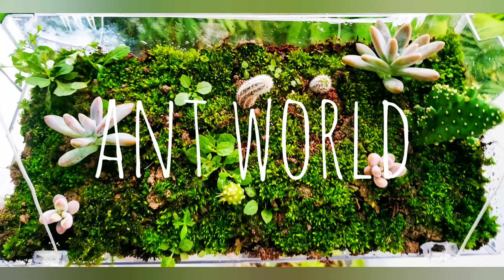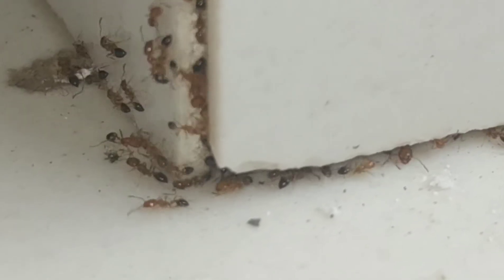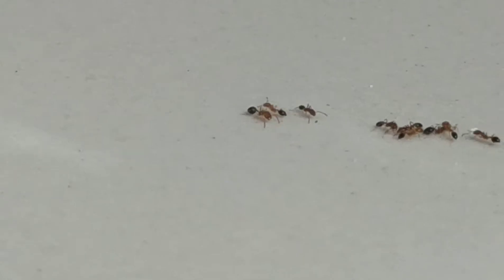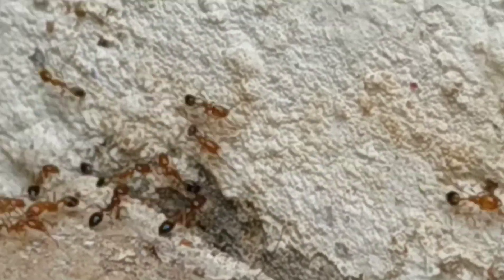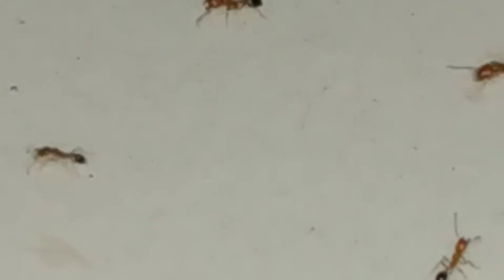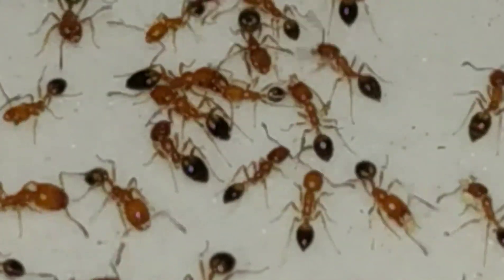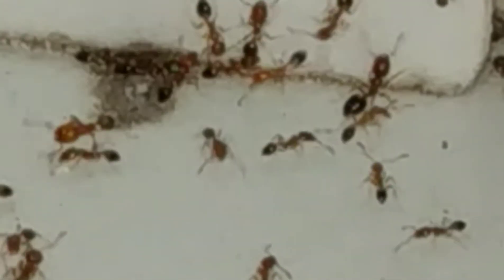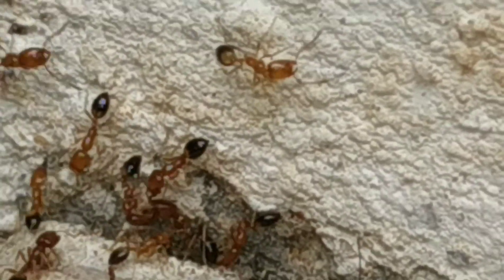Ant Documentaries|Part 1|Pharaoh Ants|Info-packed video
Hi guys today we will be starting a new type of videos here in this channels.These videos are known as documentaries.In these videos we will focus on a specific ant species.
Today's video is all about pharaoh ants. These ants are notoriously known as pests but are an ant keepers treat.
Join me on this scientific adventure full of learning and knowledge.